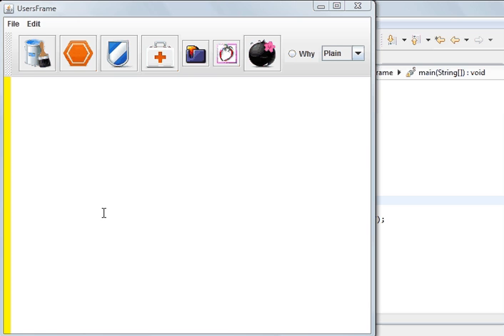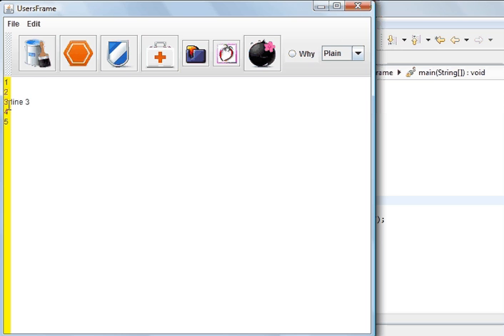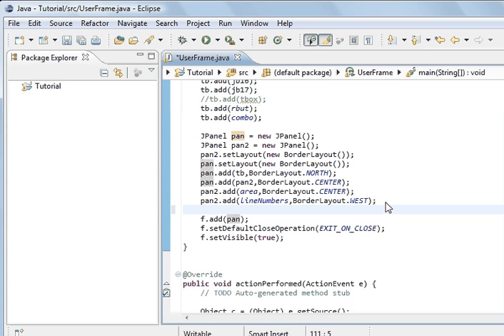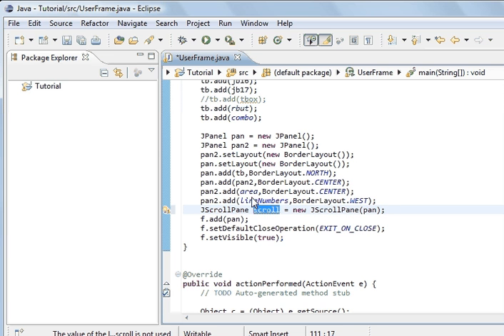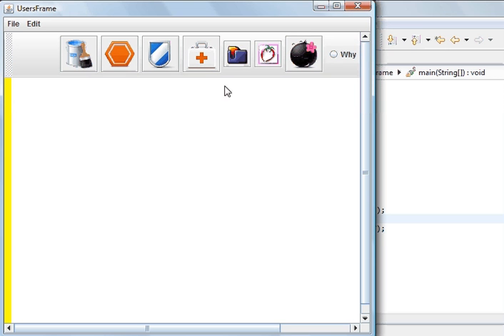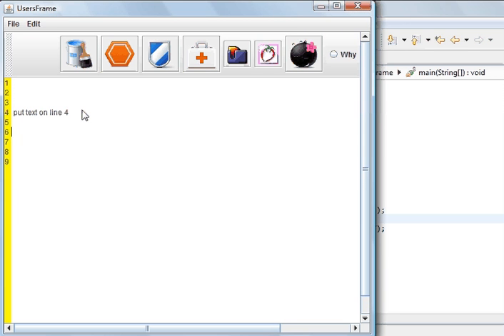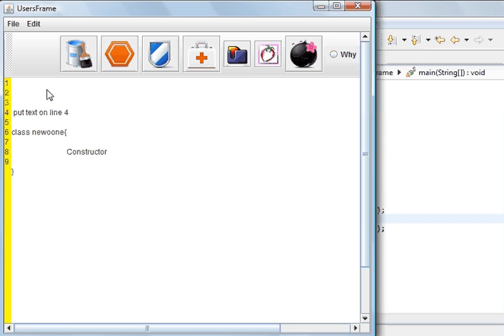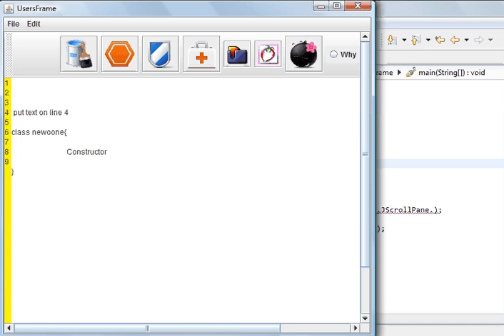Java programming part 81 GUI : JScrollPane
Java Programming tutorial, GUI, Graphical User Interface. this tutorial is teaching. How to use Swings JScrollPane to scroll The text on JTeatArea with the line numbers also moving with the text.

import javax.swing.*;

public class UserFrame extends JFrame implements ActionListener{
 public static String name = "charles";
 public static JMenuItem print;
 public static JButton jb11;

 public static JTextArea area;
 public static JTextArea lineNumbers;

 public static JComboBox combo;
 public static JList list;

 UserFrame(){
  setTitle("UsersFrame");
  setSize(600,550);

 File dir = new File("C:");
 String[] FoldersAndFiles = dir.list();

 UserFrame f = new UserFrame();
 JMenuBar bar = new JMenuBar();
 bar.setToolTipText("this is the manu bar please use this carefully");

 tbox = new JCheckBox("What");
 rbut = new JRadioButton("Why");

 area = new JTextArea();
 lineNumbers = new JTextArea(20,1);
 lineNumbers.setBackground(Color.YELLOW);

 combo = new JComboBox();
 combo.addItem("Plain");
 combo.addItem("Fancy");
 combo.addItem("Official");
 combo.addActionListener(f);

 jb11 = new JButton(icon1);
 jb11.addActionListener(f);
 jb11.setToolTipText("this button has a tool tip, please read!");
 JButton jb12 = new JButton(icon2);
 JButton jb13 = new JButton(icon3);
 JButton jb14 = new JButton(icon4);
 JButton jb15 = new JButton(icon5);
 JButton jb16 = new JButton(icon6);
 JButton jb17 = new JButton(icon7);
 JMenu fileMenu = new JMenu("File");
 JMenu editMenu = new JMenu("Edit");
 print = new JMenuItem("print name");
 JMenuItem print2 = new JMenuItem("print nothen");
 print.addActionListener(f);
 fileMenu.add(print);
 fileMenu.add(print2);
 bar.add(fileMenu);
 bar.add(editMenu);
 f.setJMenuBar(bar);

 JPanel pan = new JPanel();
 JPanel pan2 = new JPanel();
 pan2.setLayout(new BorderLayout());
 pan.setLayout(new BorderLayout());
 pan.add(tb,BorderLayout.NORTH);
 pan.add(pan2,BorderLayout.CENTER);
 pan2.add(area,BorderLayout.CENTER);
 pan2.add(lineNumbers,BorderLayout.WEST);
 JScrollPane scroll = new JScrollPane(pan);
 f.add(scroll);
 f.setDefaultCloseOperation(EXIT_ON_CLOSE);
 f.setVisible(true);

 Object c = (Object) e.getSource();

 if(c==combo){
  JComboBox cb = (JComboBox) e.getSource();
  String passed = (String) cb.getSelectedItem();
  System.out.println(passed);
 if(c==jb11){
  System.out.println("Charles");
 if(c==print){
  System.out.println("The menu item");